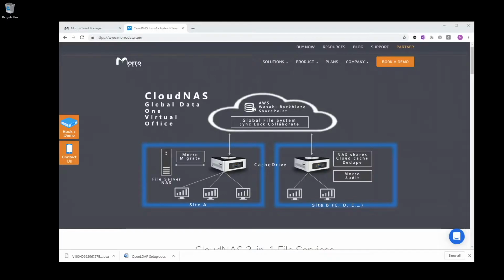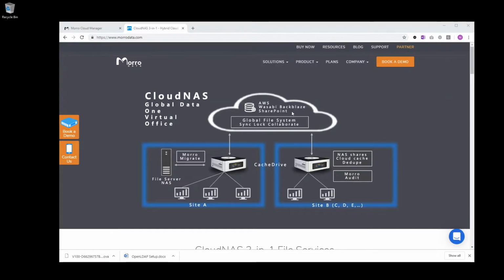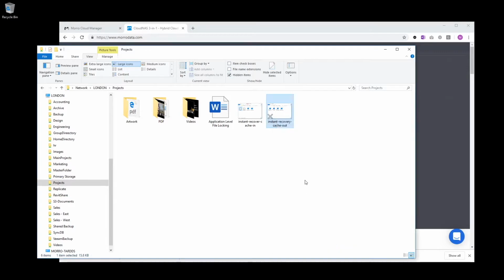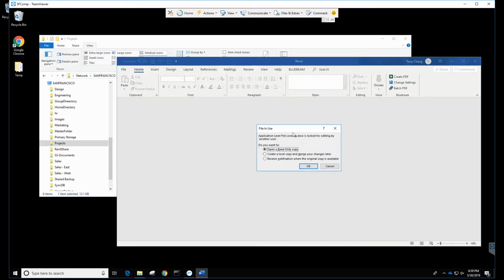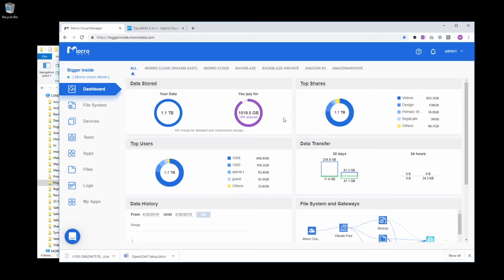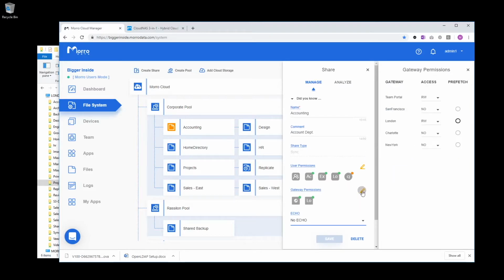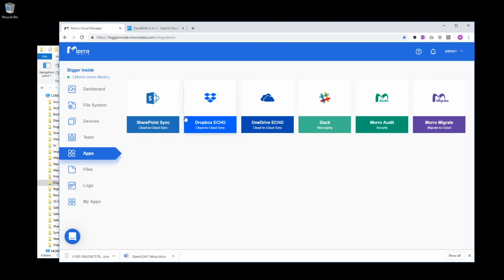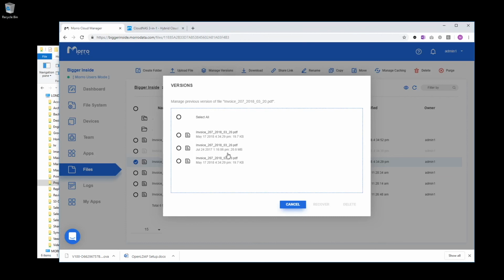Morro Data CloudNAS Demo | Global File Services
Morro Data CloudNAS is offering the accessibility scalability and resiliency of the cloud while maintaining a fast, on-prem file server experience.

"1:24" - Standard Network Share Interface
"2:22" - File Locking Across Different Offices
"3:08" - Automatic File Versioning
"3:48" - Cloud Manager Adminstration Interface
"5:45" - Additional Morro Apps
"6:12" - Cloud File Manager

Morro Data
Morro Data believes in simple IT and that all businesses should have fast, efficient enterprise-level features when it comes to data. Morro Data Cloud NAS with its Global Filesystem allows businesses to quickly and efficiently have unlimited file storage, collaborate with multiple office file sync & share, and get instant disaster recovery. Cloud NAS combines the local network performance of a NAS with the reliability, scalability, and accessibility of the cloud for a cloud-first solution.